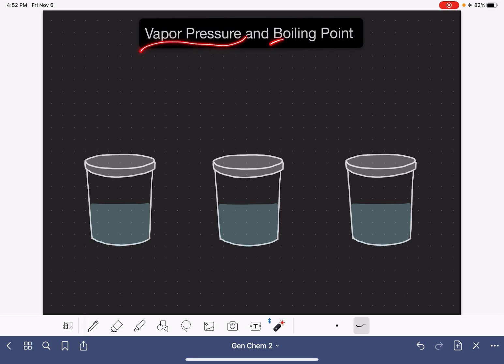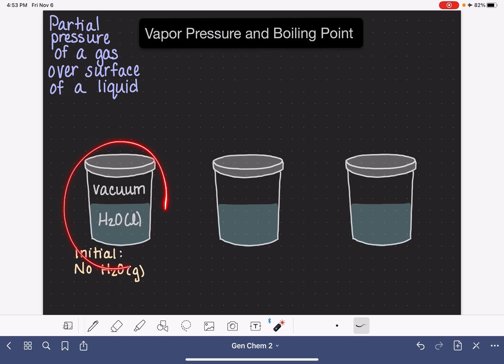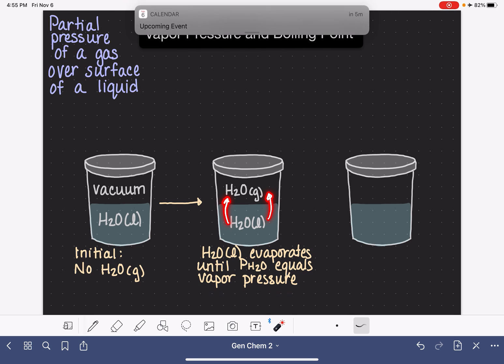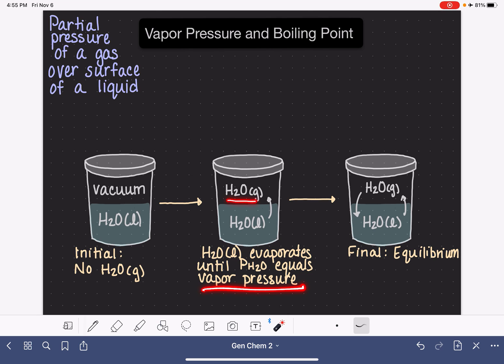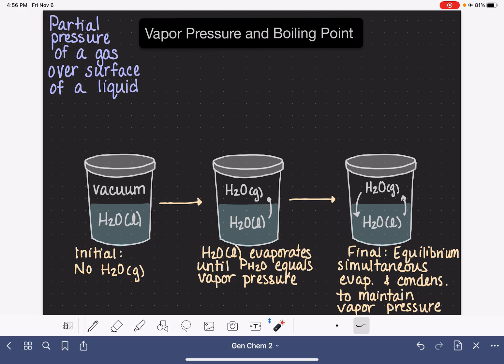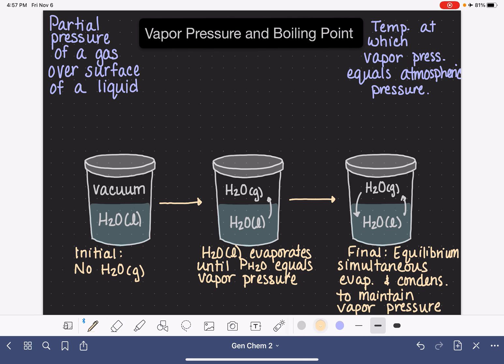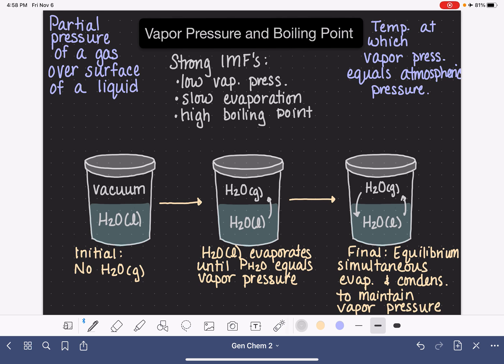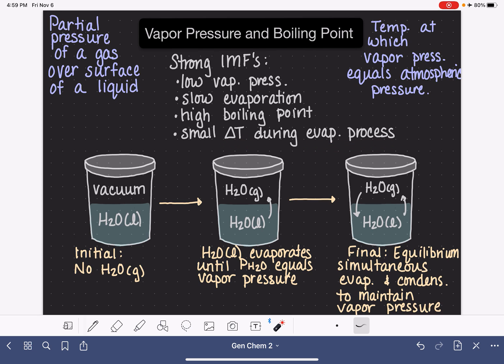29: Vapor pressure and boiling point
Vapor pressure is the pressure of gas molecules existing above the surface of a liquid.  A molecule with high intermolecular forces will also have a high vapor pressure.  The boiling point is the temperature at which the vapor pressure is equal to the atmospheric pressure.